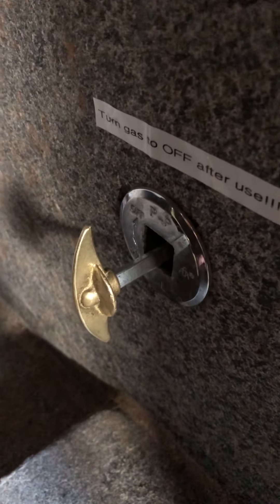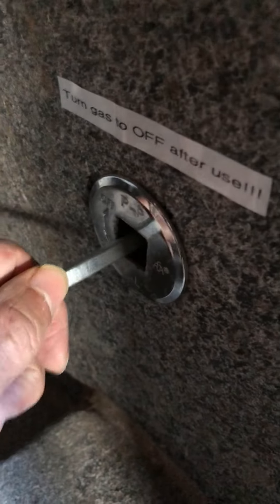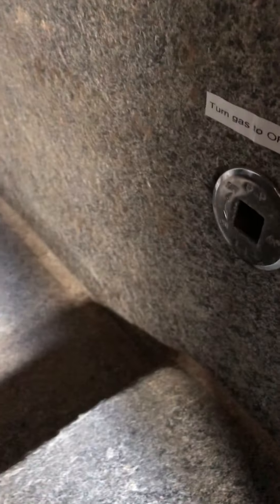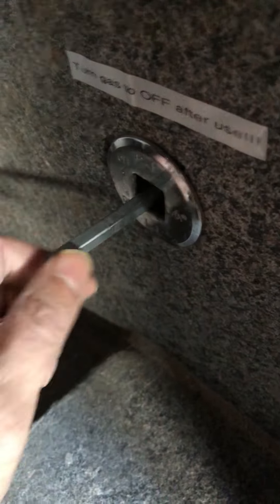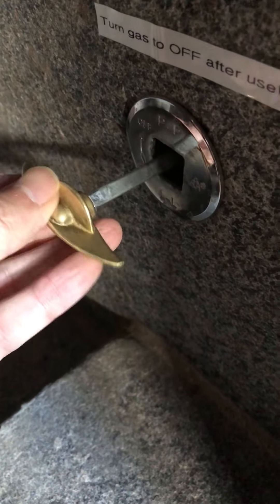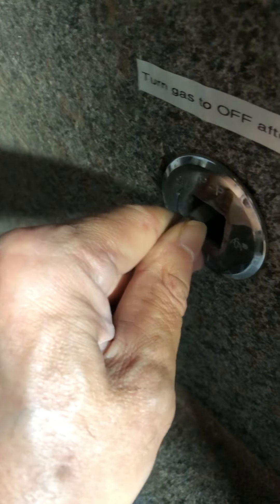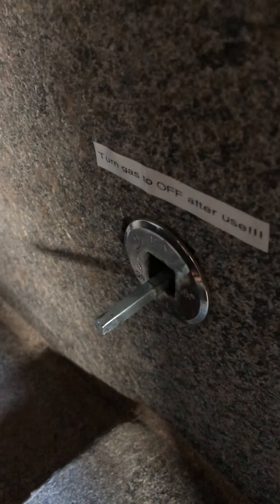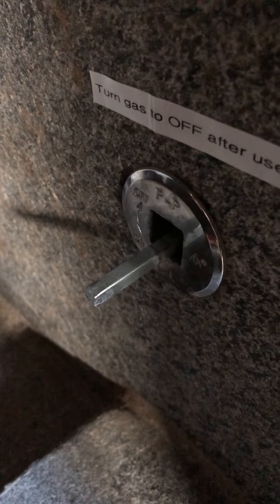638 Sunset Road Fire place Usage